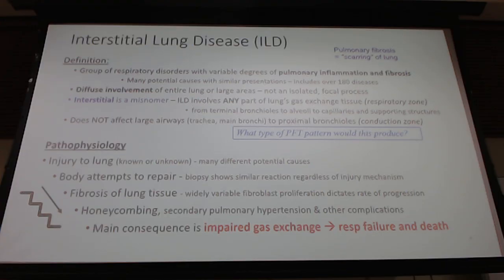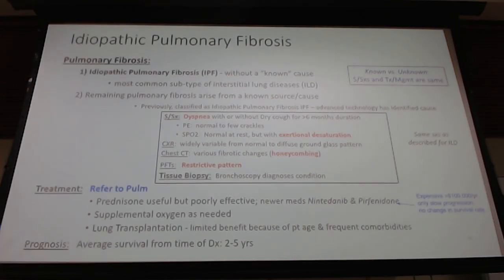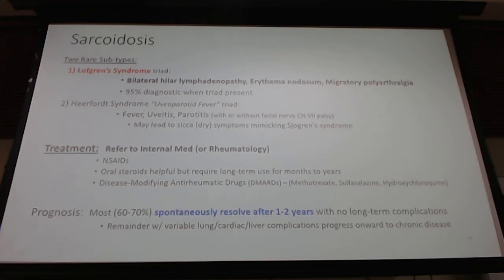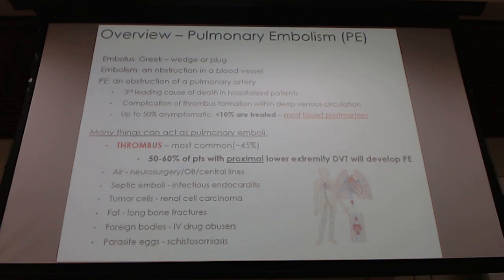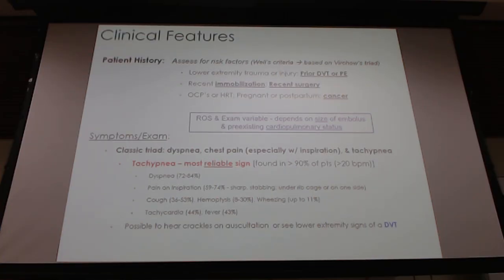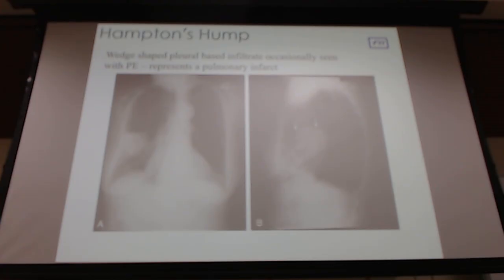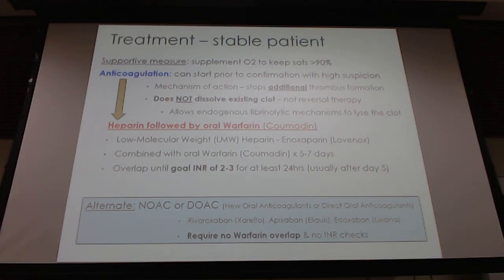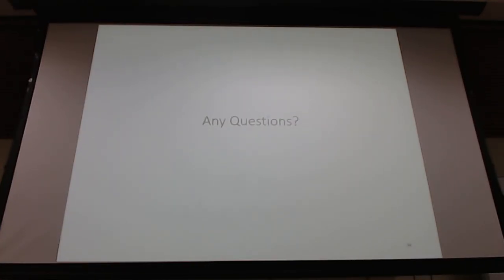Pulm Block 2 Lecture 5